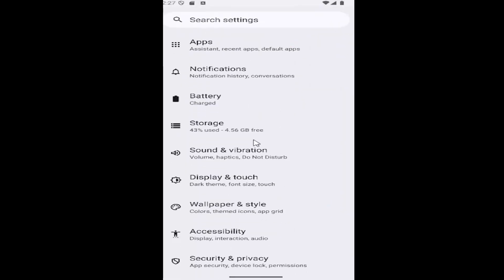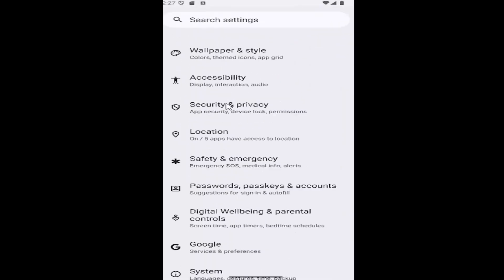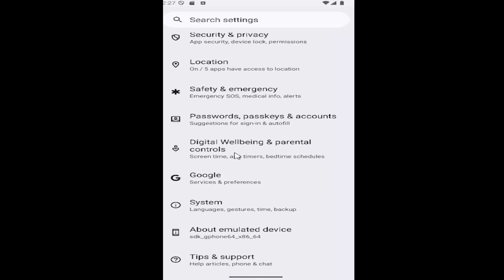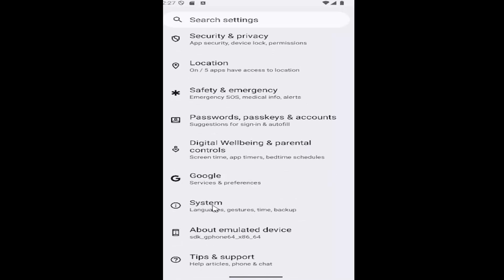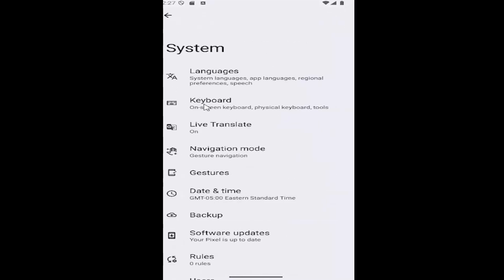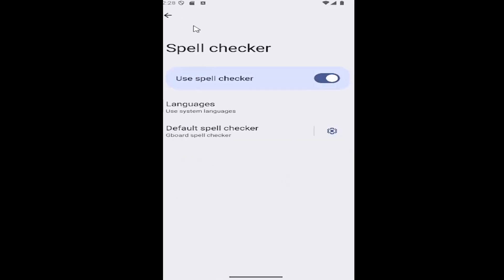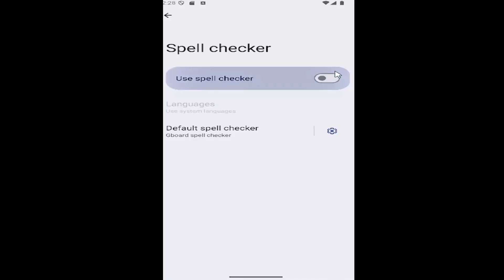Samsung Galaxy S24/S25 - How to Turn On/Off Auto Spell Check [Guide]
This guide explains how to turn on or off the auto spell check feature on the Samsung Galaxy S24 and S25. Auto spell check helps improve typing accuracy by automatically correcting spelling errors as you type, but some users may prefer to disable it for a more hands-on approach. By following the steps in this tutorial, you can easily manage this feature to match your typing preferences. Customizing auto spell check ensures that your device supports your specific writing style and needs.

Issues addressed in this tutorial:
how do i turn on auto spell check
how to turn on auto spell check
how to set auto spell check in samsung phone
turn off spell check on samsung phone
turn off spell check android samsung
turn on spell check samsung s21
turn off spell check samsung
how to turn on spell check on a samsung phone
samsung galaxy turn off spell check
how to turn on spell check on samsung s10
how to turn off spell check on samsung
how to turn off spell check on samsung phone
how to turn off spell check on my samsung phone